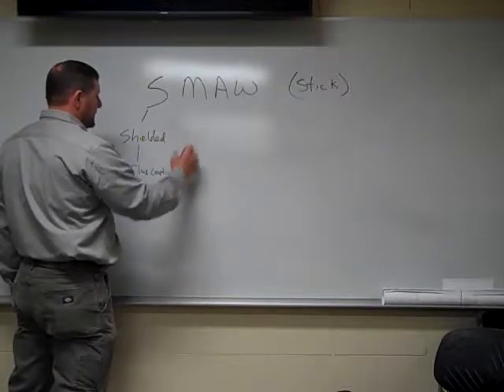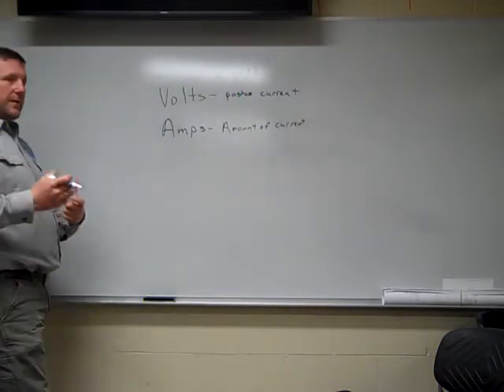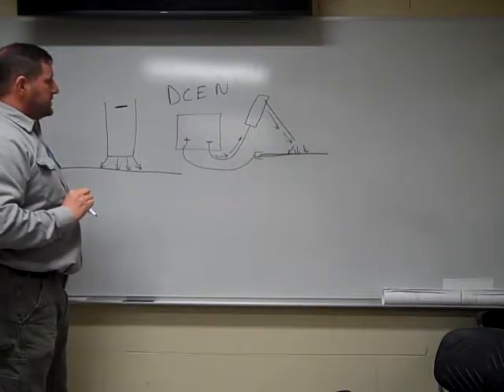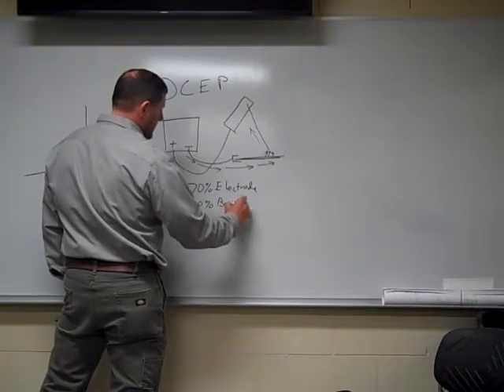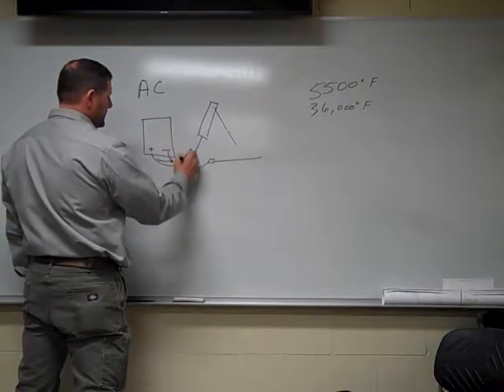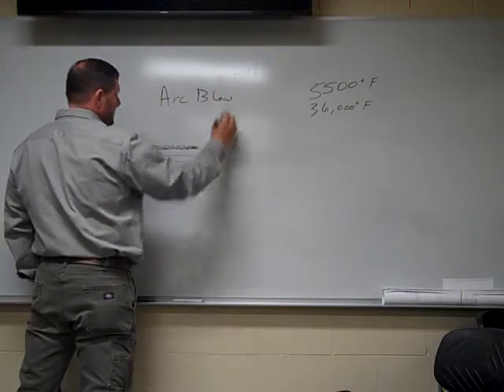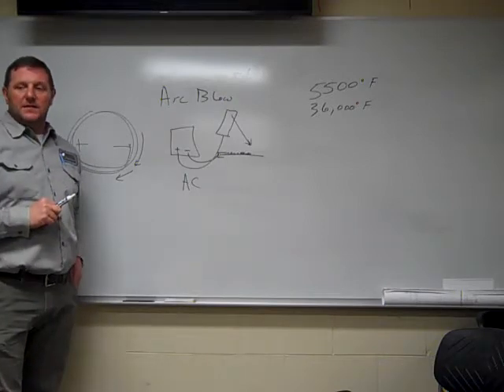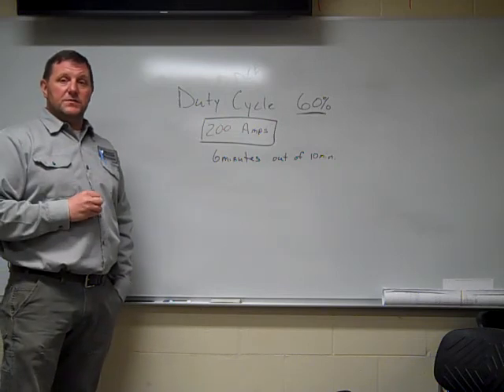Chapter 3 Video